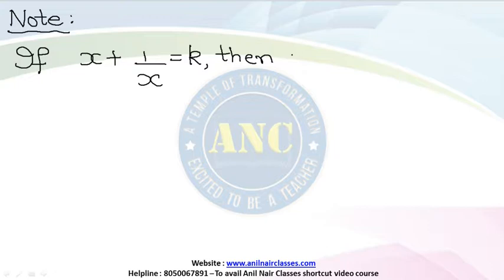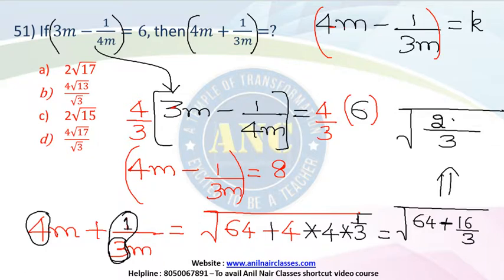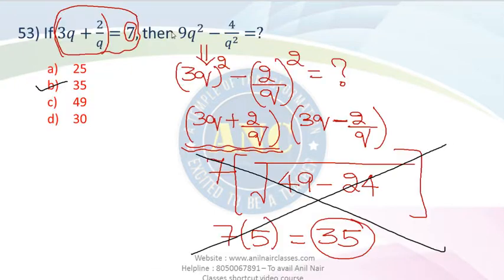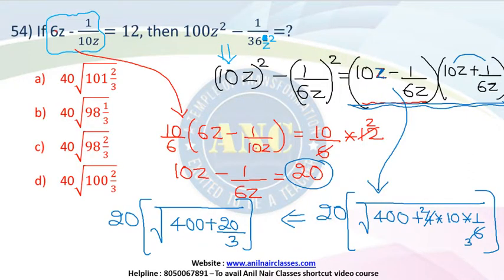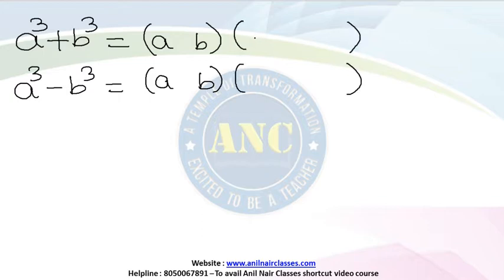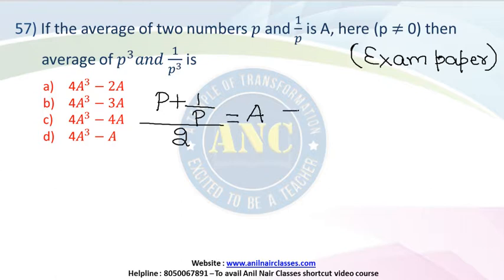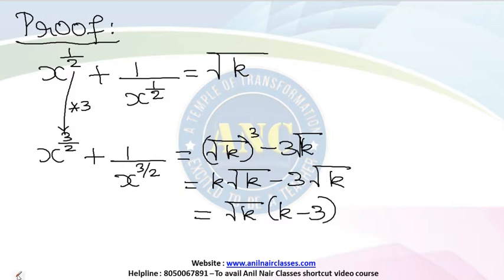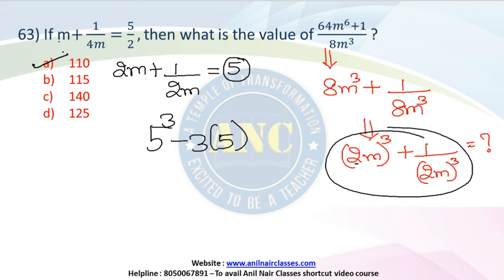SSC Algebra Session 9